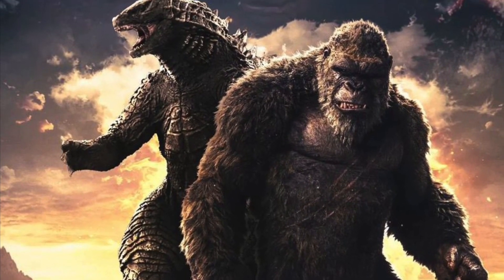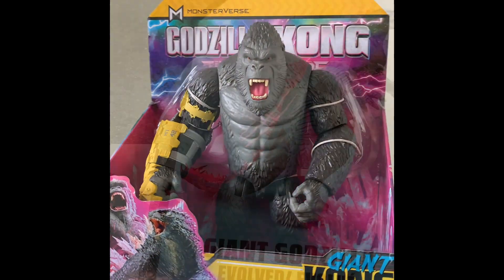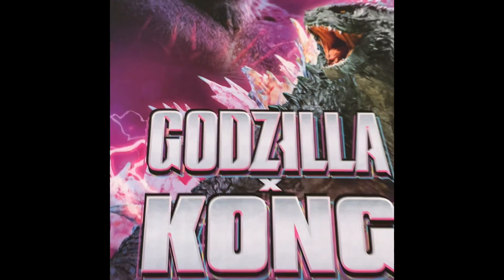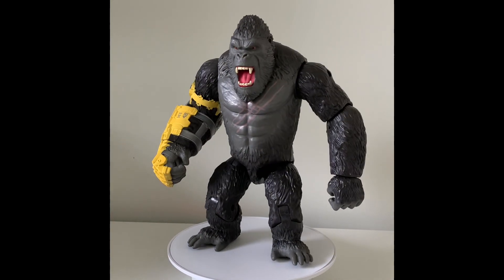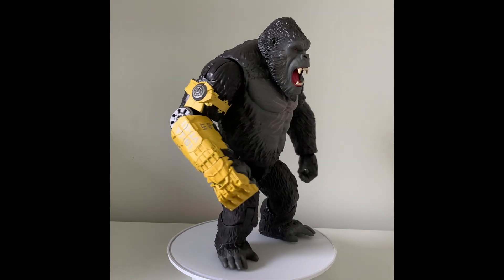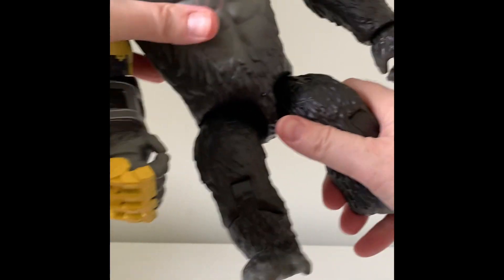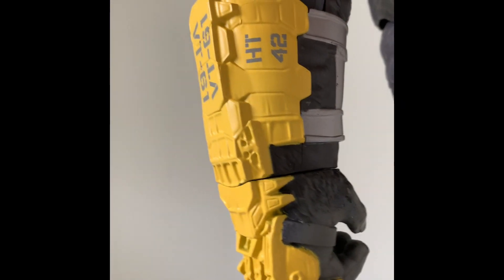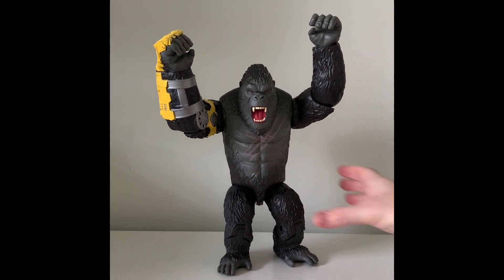GIANT KING KONG with BEAST GLOVE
I picked this awesome new figure up from my local @GameStopCanada !  It's a great display piece at a very affordable price.  I can't wait to see this movie !  Are you excited to see Godzilla X Kong The New Empire ?